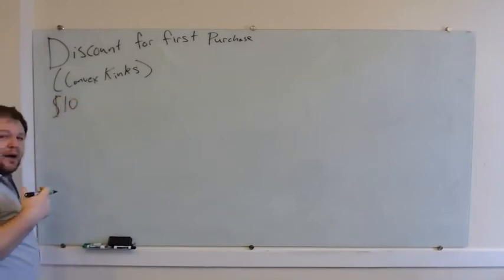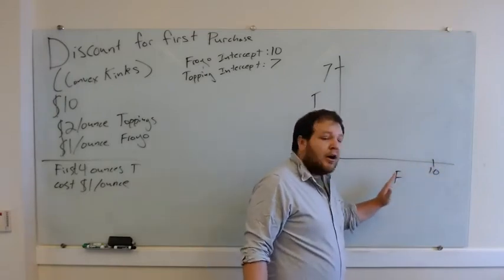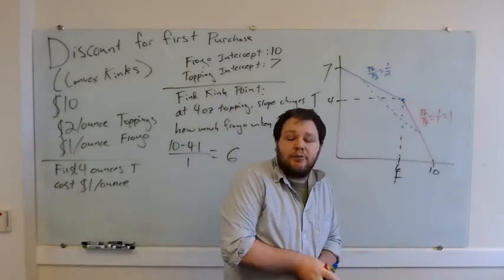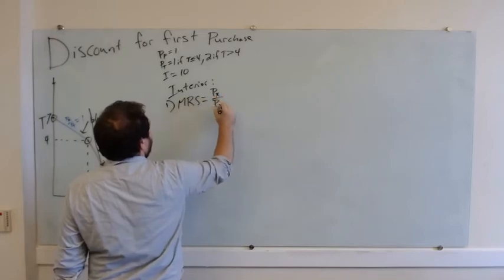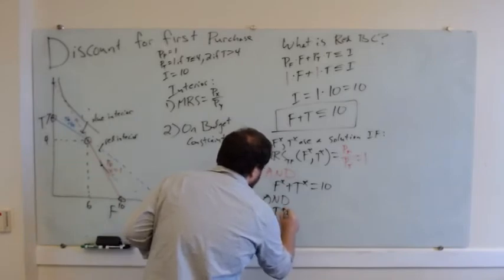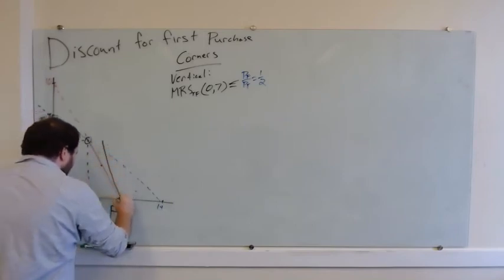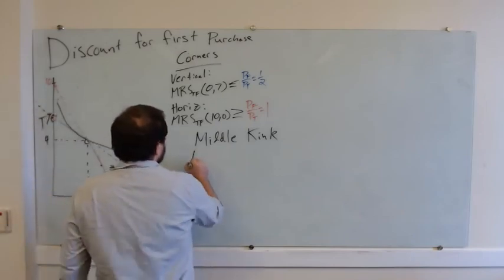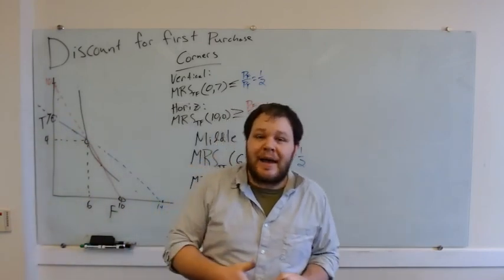Lecture 5 Part 1: Convex Kinks in Budget Constraints